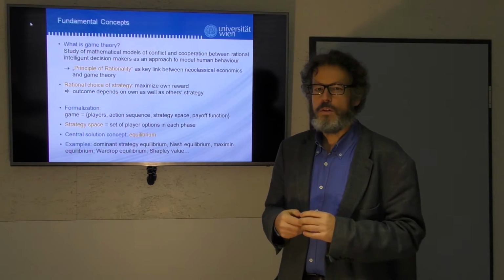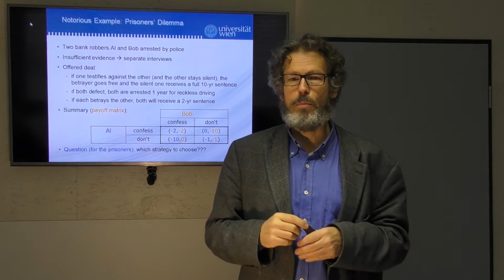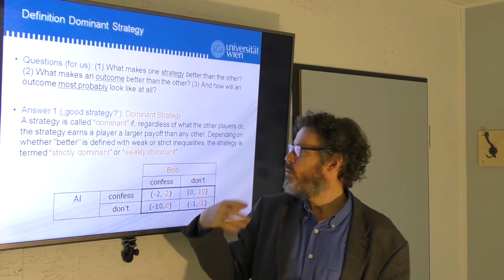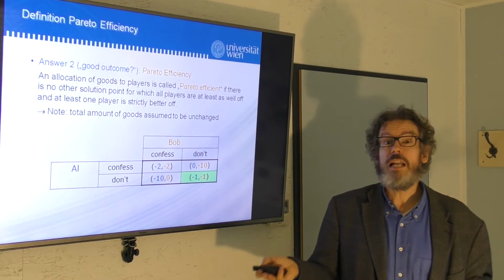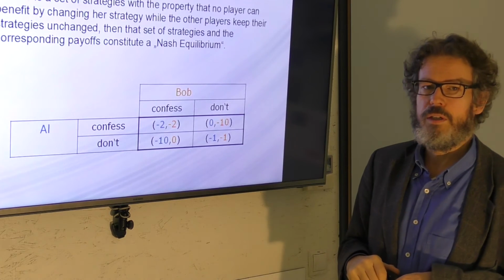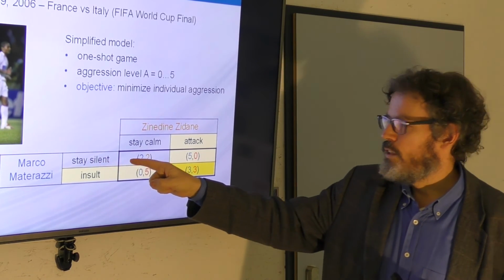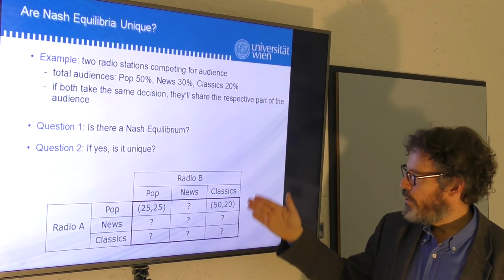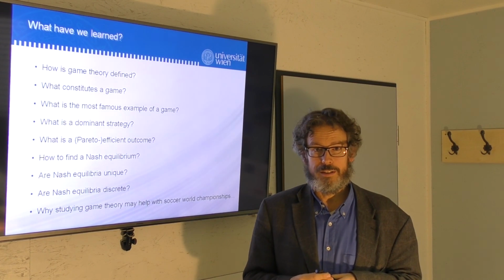Introduction to Cooperative Game Theory 1: Non-cooperative Games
VU "Cooperative Systems" S21
Flipped Classroom Lecture 1:
Noncooperative Game Theory

Univ.-Prof. Dr. Peter Reichl
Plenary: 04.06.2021